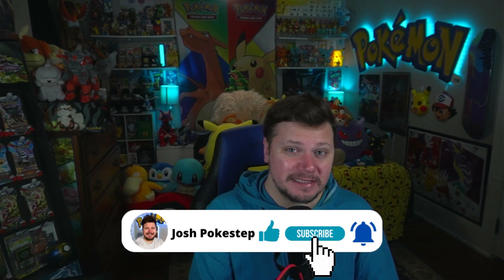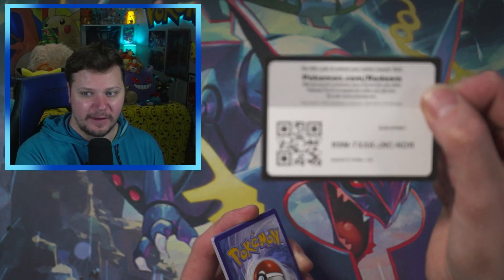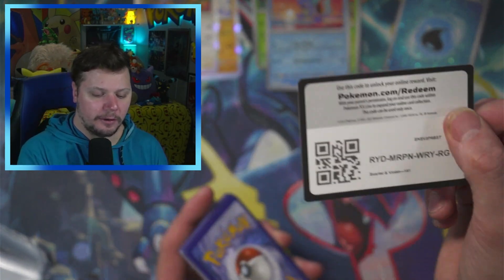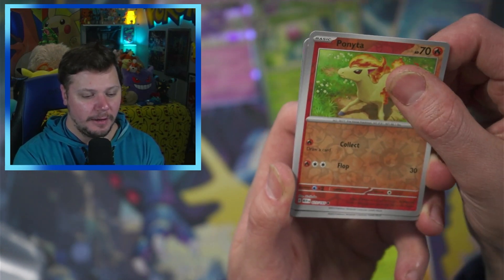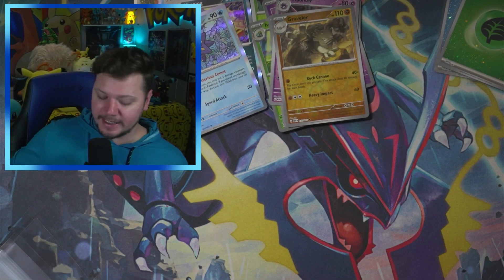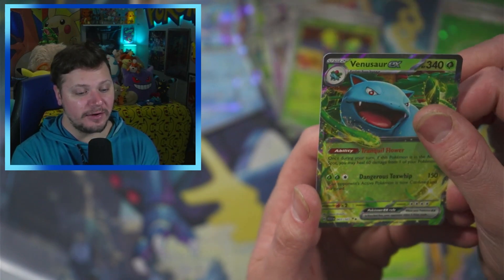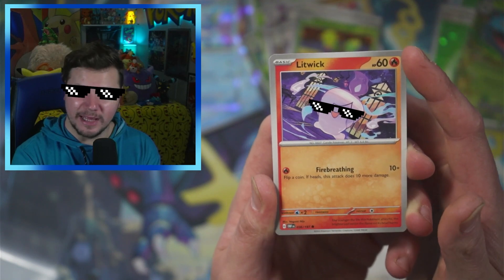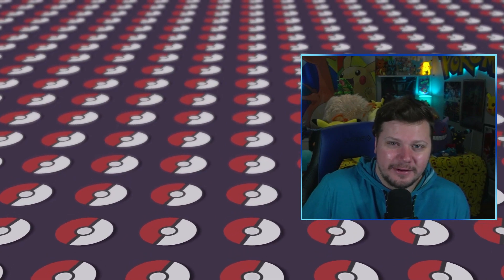Is Pokemon 151 The BEST Modern Pokemon Card Set!?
Welcome back to another video, I hope you're having a swell day!

In this video, I am opening a Pokemon 151 elite trainer box and that's when I start thinking...Is 151 the BEST modern pokemon card set!? I for one really enjoy it, but what are your thoughts!?

Video Music:
Poké & Chill

Watch:
 • Elektronomia - Collide

Pokeball Stinger Animation:

End Screen Music:
Namven